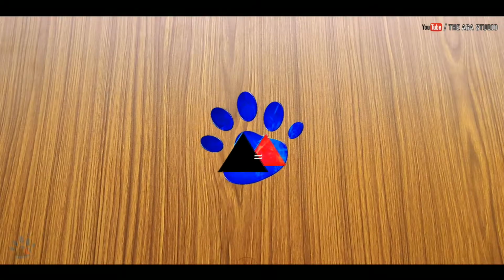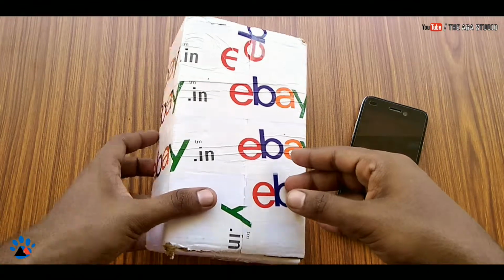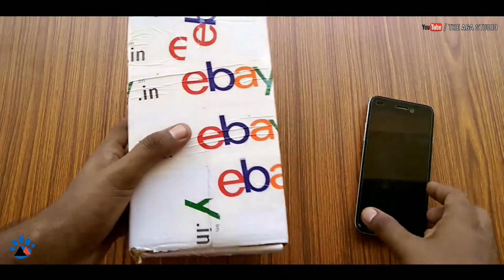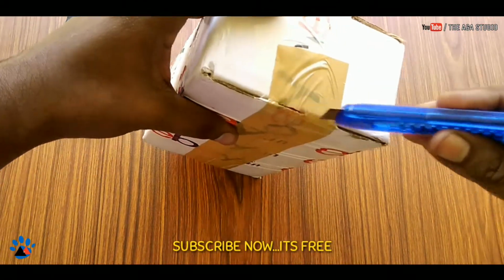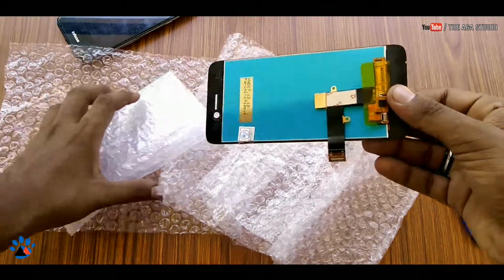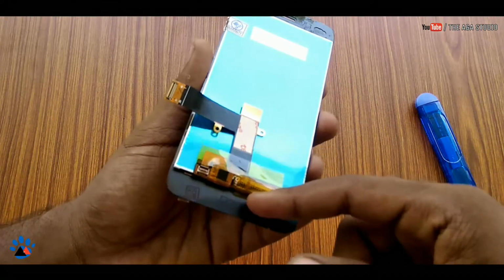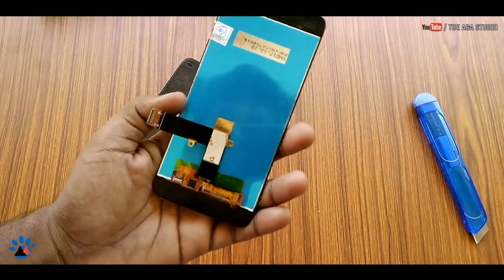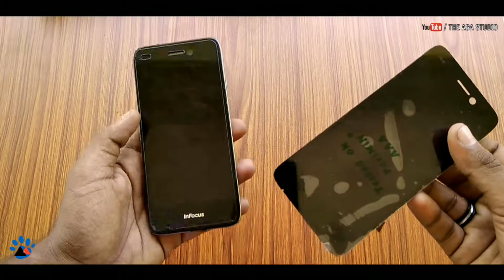Infocus M350 replacement display | Safe to buy from eBay?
In this video we will unbox the replacement display for Infocus M350 ,brought from eBay and check the reliability of eBay.